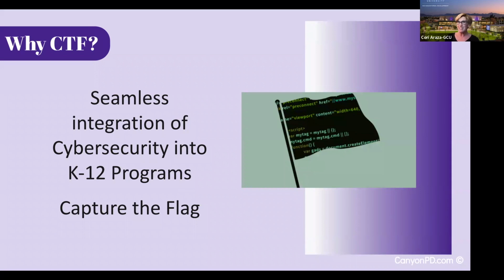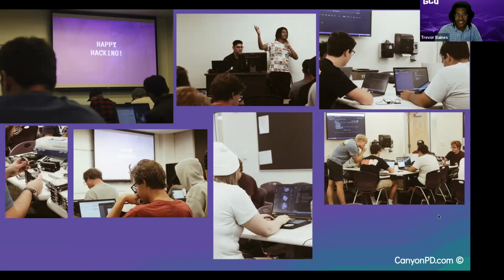CTF Collaboration for Cyber Awareness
This session was pre-recorded for the K12 NICE conference in December 2021. Learn how to use Capture the Flag (CTF) competitions to inspire Cybersecurity Awareness. Share the excitement of Cybersecurity through STEM Competitions and mentorship. Presented by a university Cybersecurity senior and university STEM Outreach at Grand Canyon University.